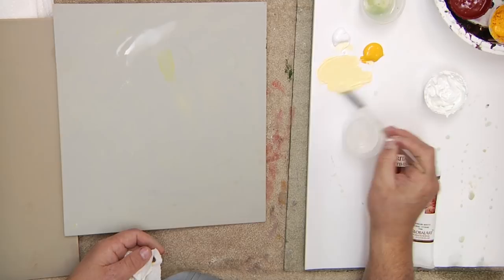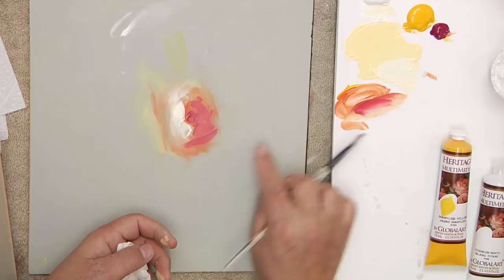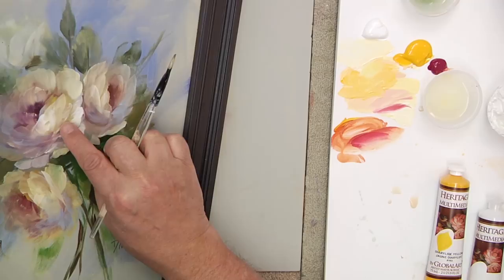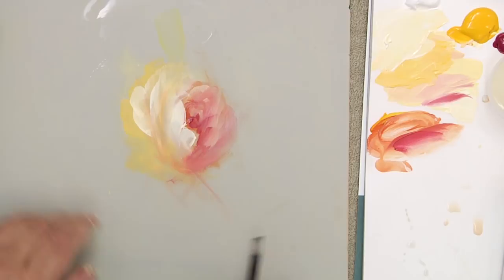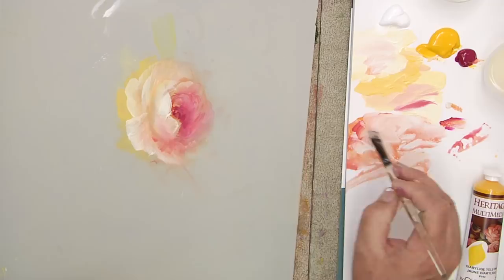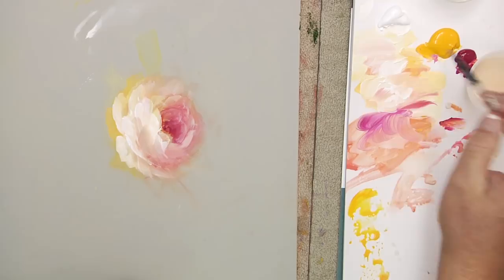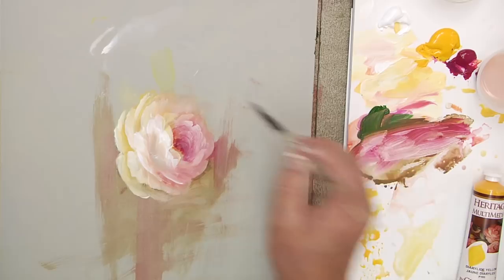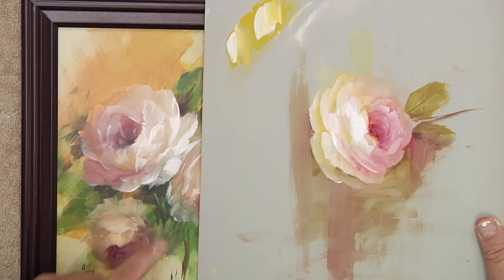Rose in Heritage Acrylics